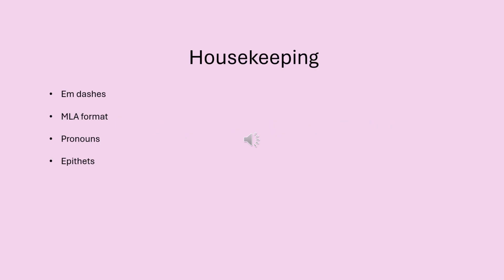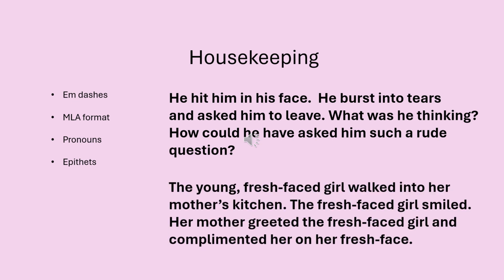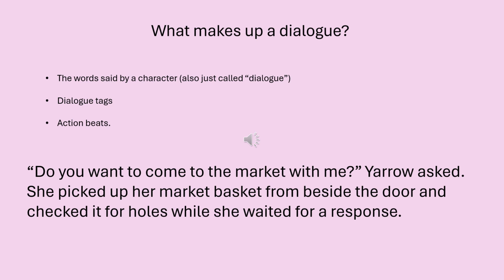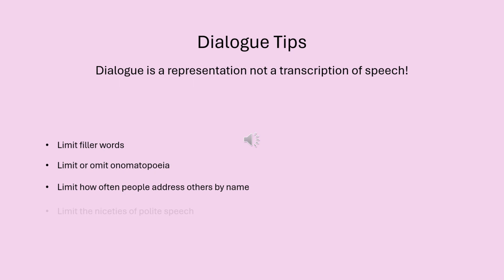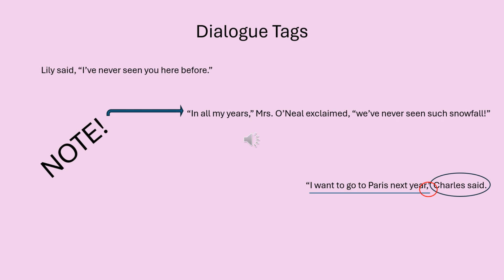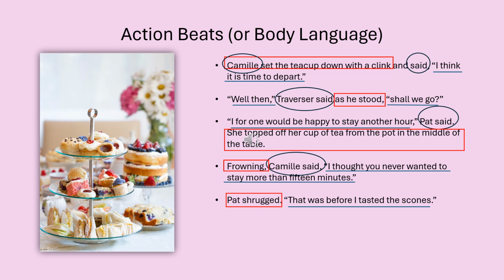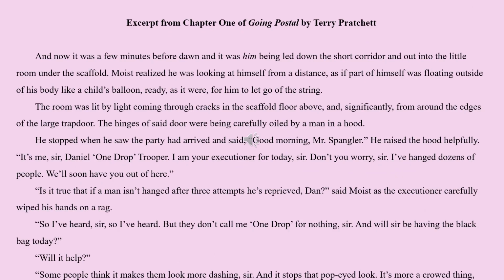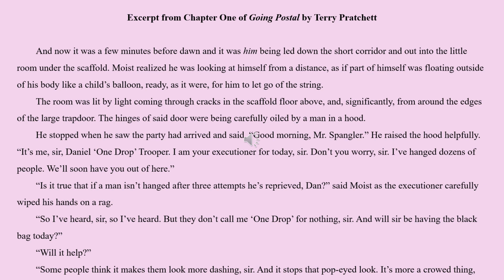Punctuating and Formatting Dialogue PART 2 - Language Art C Lesson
A lesson for high school students about how to punctuate and format dialogue in the context of writing short stories. Second lesson in a series.